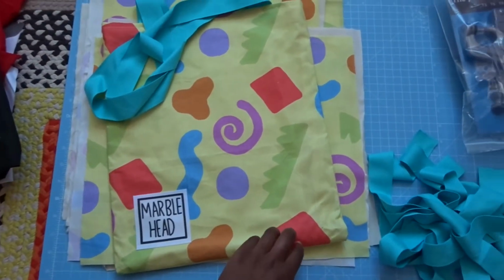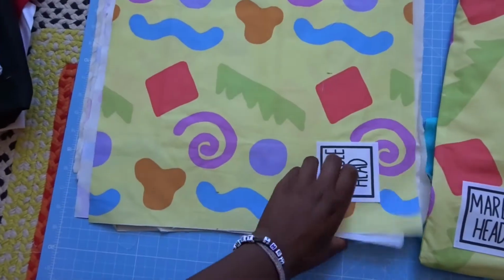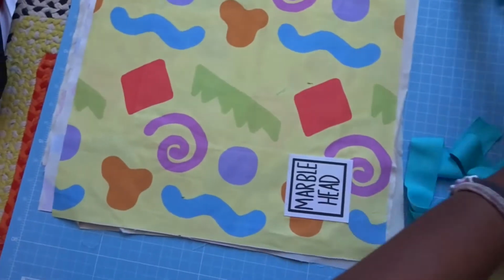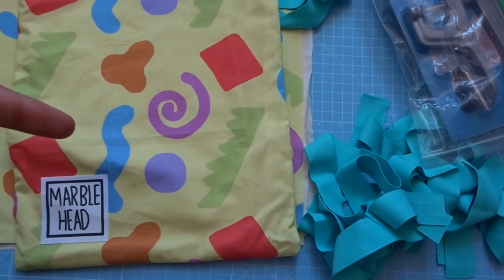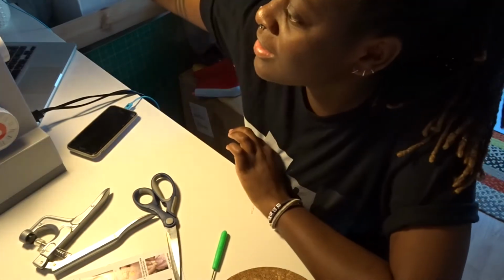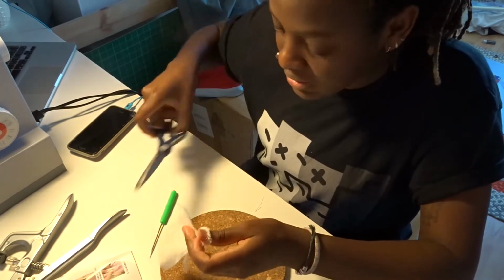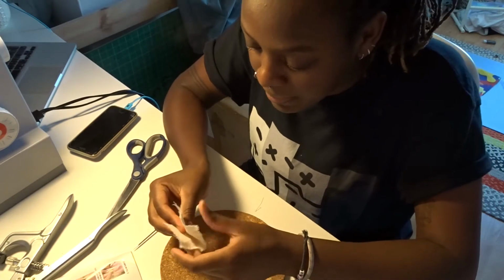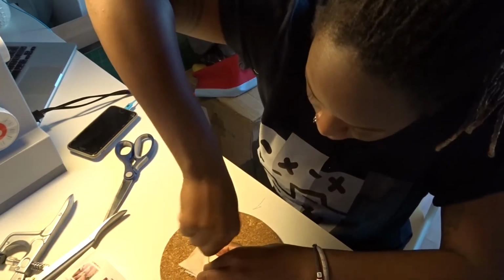STUDIO VLOG 4 | A week of sewing (hoodies and tote bags)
In this weeks studio vlog I show how I make my colourblock hoodies and design and make some new tote bags!

Marleigh

P.s my pronouns are they/them 🏳️🌈

MARBLEHEAD STUDIOS